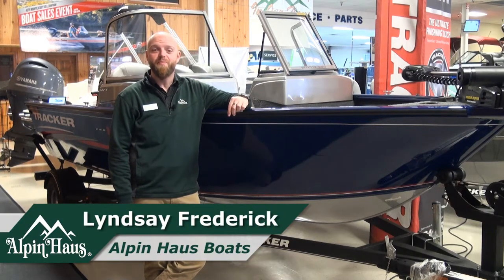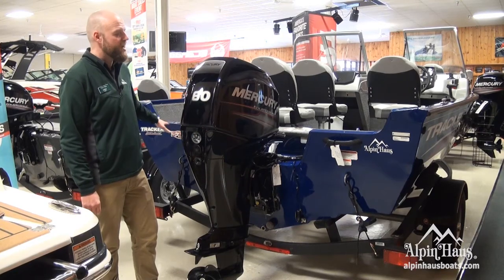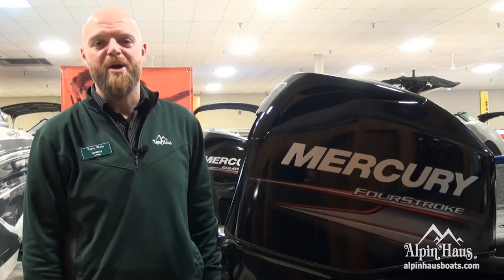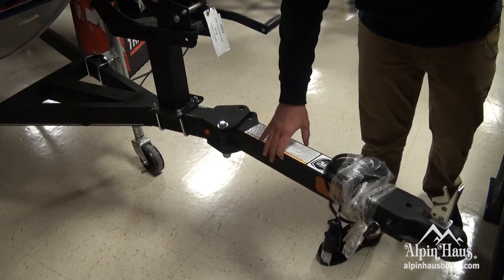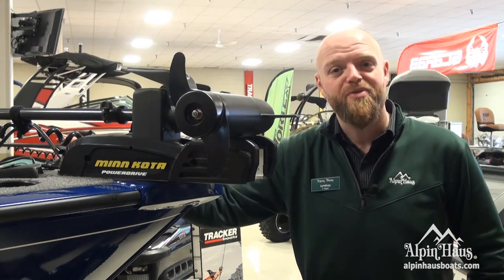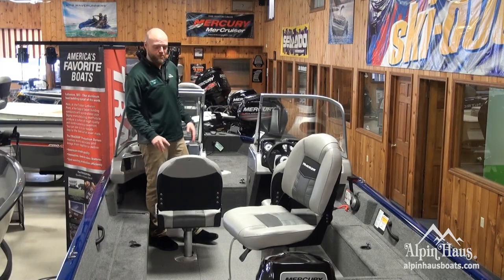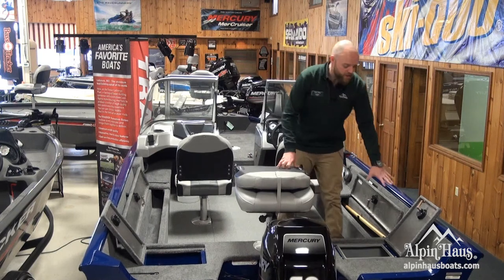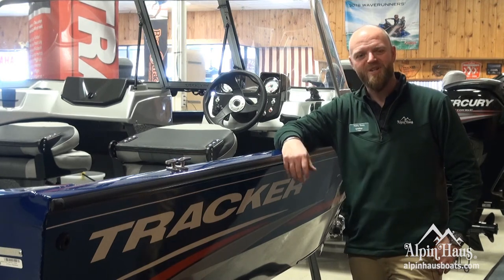2018 TRACKER® Pro Guide™ V-16 WT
The TRACKER® Pro Guide™ V-16 WT is compact enough for walleye in small lakes and back coves, but big enough for rough water safety. The .100 gauge aluminum hull is unified with the box-beam transom and stringer system by skilled welders, and the interior is optimized for fishing. And with a generous 88” beam and 16’ 6” length, it gives a smooth, stable and dry ride.

Inside, you'll find lots of storage for rods in the gunnels and gear in the bow and aft decks, plus a 23-gallon divided, aerated livewell in the bow deck. And it's backed by the TRACKER Promise—the best factory warranty in aluminum boats.

Available at Alpin Haus!